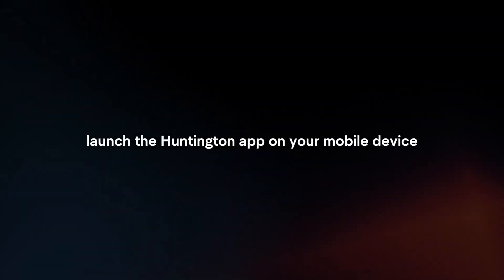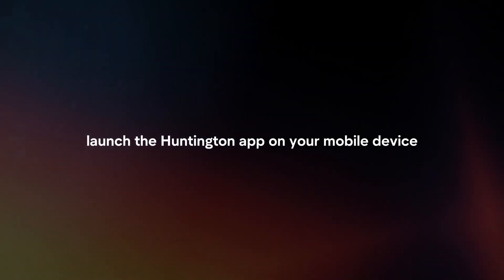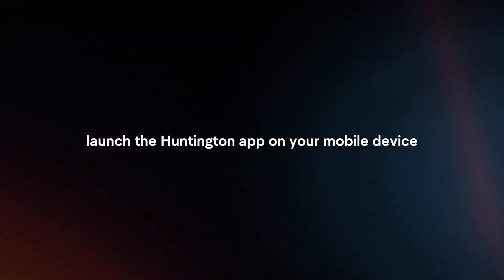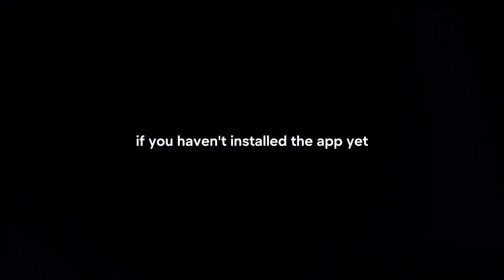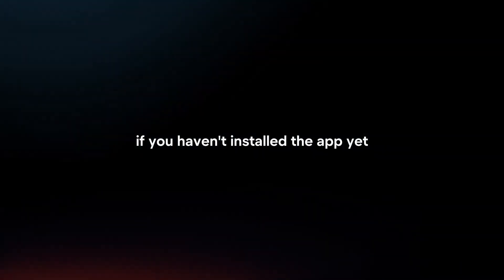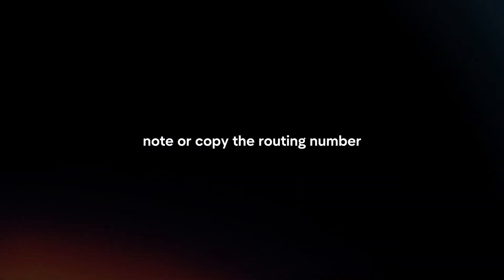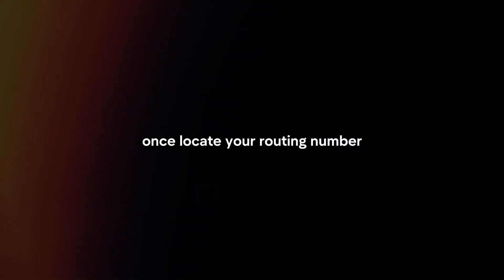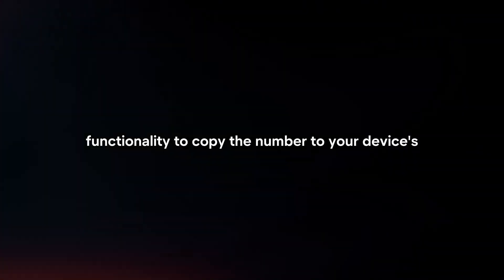How To Find Routing Number On Huntington App? (2024)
In this video I will explain How You Can Find Routing Number On Huntington App In 2024.